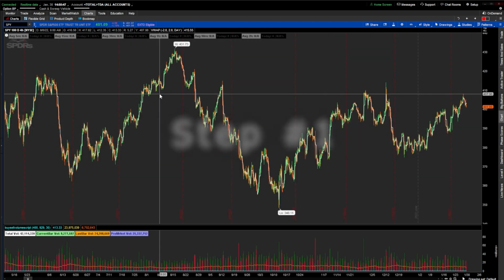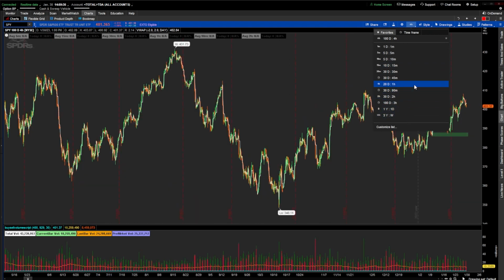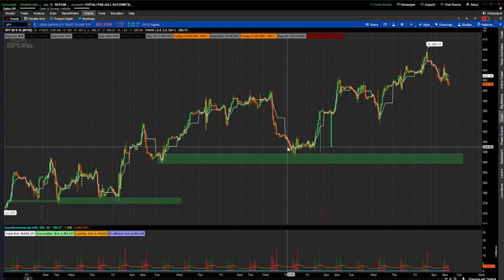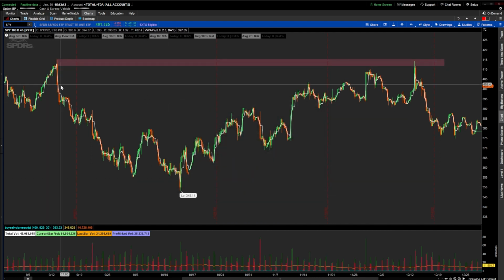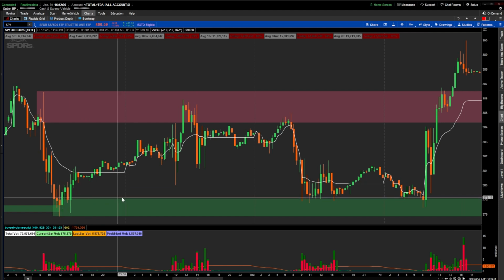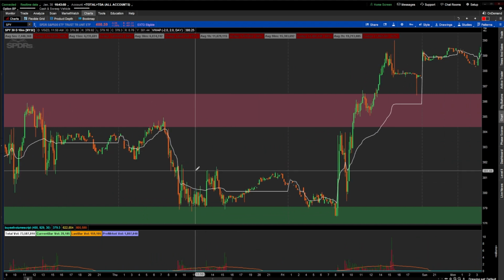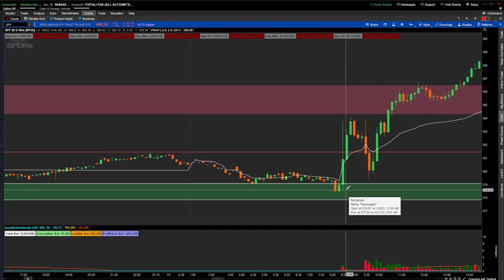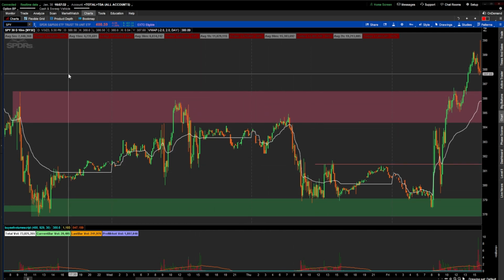Learn Supply and Demand Trading in 5 Minutes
In this video I give you a quick overview of how to draw your supply and demand zones, I also give you a brief explanation of how to trade these zones, and areas that you should look out for. This video is intended for someone looking for a quick overview of the Supply and Demand trading strategy.